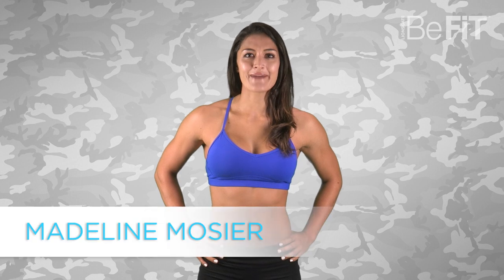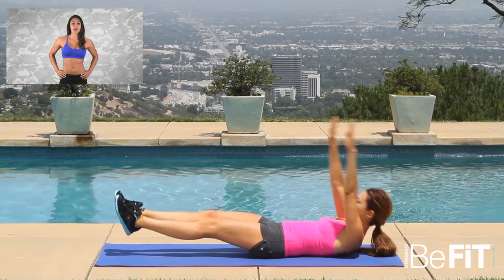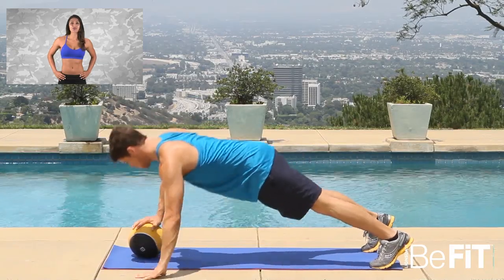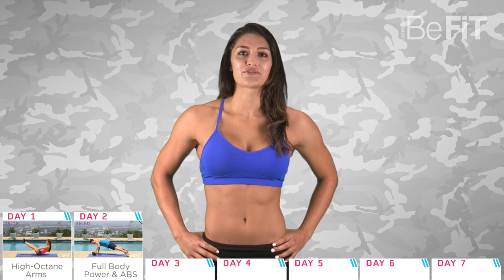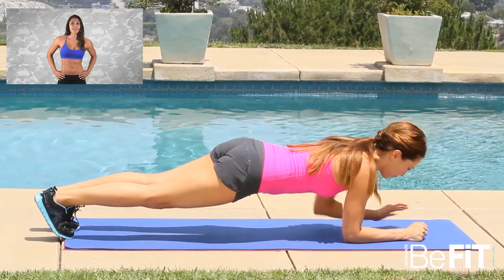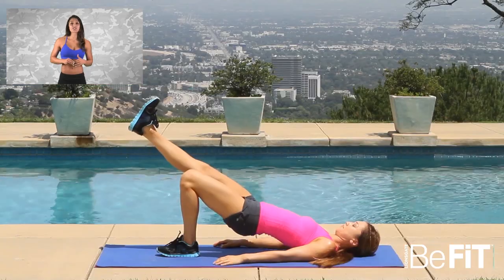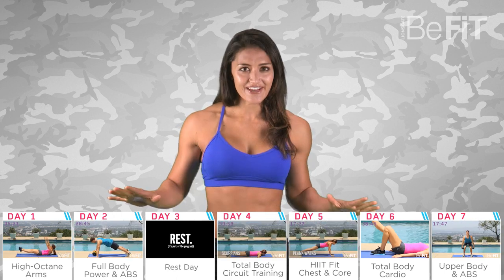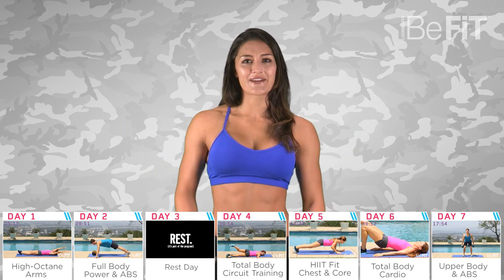Total Body Bootcamp Fitness Plan: Week 4- Viewer’s Choice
Total Body Bootcamp Fitness Plan: Week 4- Viewer’s Choice is the final week of a 30 day fitness system that features weekly training guides curated by some of our lucky fit conscious viewers using their favorite, result-driven BeFit workouts that take you through a day by day workout plan that focuses on body conditioning modalities to burn fat, build strength, challenge the core, increase endurance and lift and firm problematic areas. This result-driven weekly program combines high intensity cardio exercise, body-sculpting Yoga, plyometric circuits, strength training and fitness tips to boost the metabolism, burn unwanted calories and target all major muscle groups to tone the body from top to bottom! Build strength, kick start weight loss potential, boost energy levels and build stamina as you sculpt the arms, legs, abs, chest, shoulders, back and butt each day. Tune in every Friday to follow your Expert Fitness Coach and CrossFit enthusiast, Madeline Mosier through your 7 day weekly workout plan that is custom made to deliver maximum, body-shaping results fast. Week 4’s program was built around suggestions by you, the viewers! This week, you requested high intensity interval training to turn up the cardio and burn max fat! Consider creating a playlist each week to include the featured workouts. Week 4 includes intense, endurance-building, body-sculpting workouts from the BeFiT GO Mobile Series that will challenge all of the major muscle groups of the body, boost weight loss potential and strengthen the arms, legs, butt, chest, shoulders, abs & core to re-shape your body and unveil a stronger, healthier new you. This week will build power and finish off with a bang as it includes 6 workouts and only 1 rest day. Visit BeFiT in Instagram at @lionsgatebefit for bonus exercises. You will need a set of dumbbells, a Yoga mat, a towel and bottle of water to complete this series. Look and feel your best as you train with the best professional trainers in the business on your own time, right from your living room. See below for links to this week’s featured workouts as well as your daily plan breakdown.

Day 3- Rest Day:  Go out and reward yourself for your hard work.